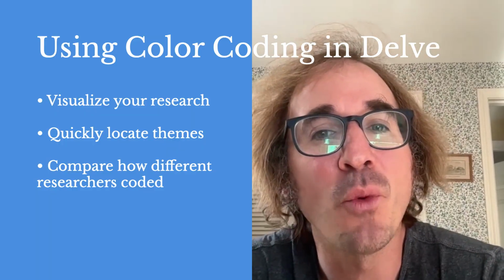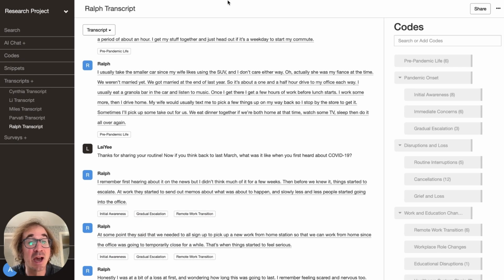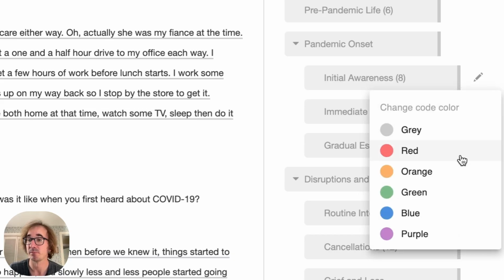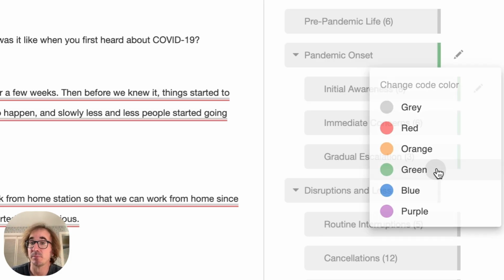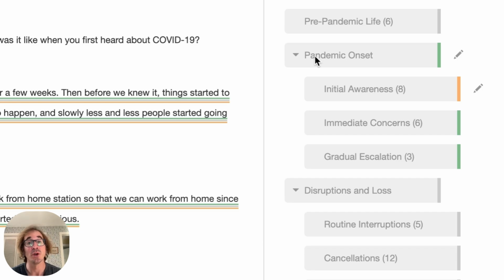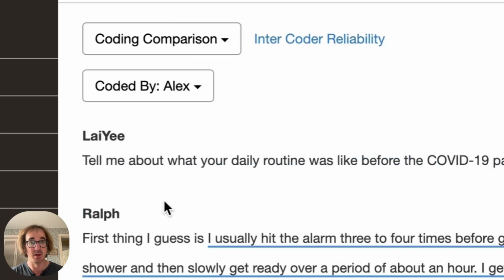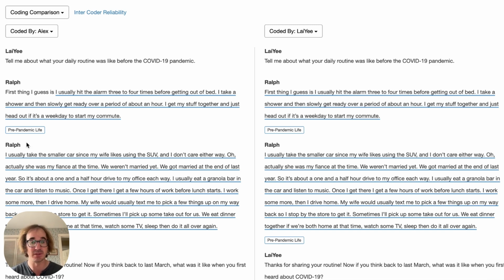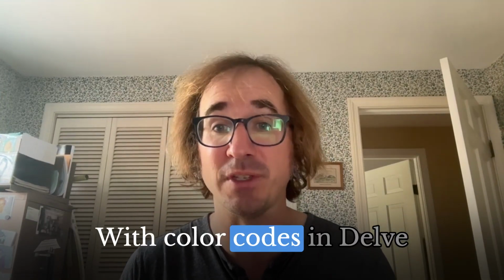How to use Color Coding in Delvetool.com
In this walkthrough, we show you how to use color coding in Delve.
Color codes help you organize your themes visually, quickly compare how different researchers coded the same data, and spot agreement or disagreement at a glance.

0:00 Introduction to Color Coding in Delve
0:24 How to Set a Code Color
1:17 Changing Colors for Entire Themes
1:40 Nesting Codes and Color Inheritance
1:50 Using Color Codes for Coding Comparison
2:16 Spotting Agreement and Disagreement
2:37 Getting Started with Delve